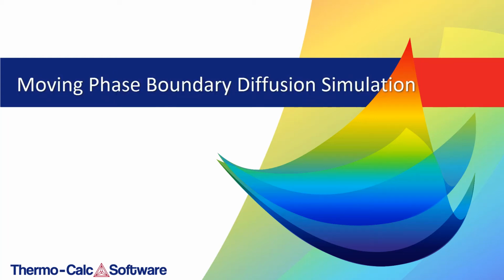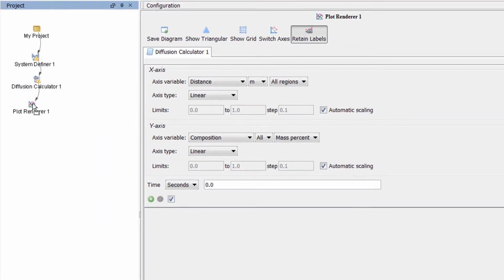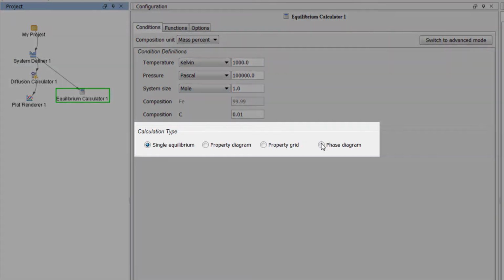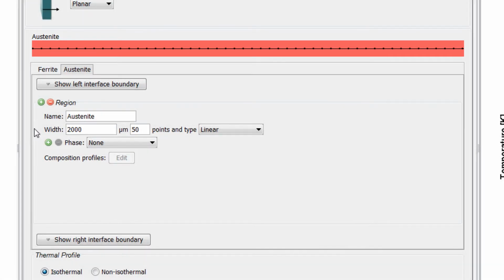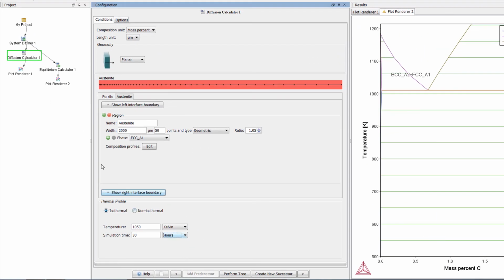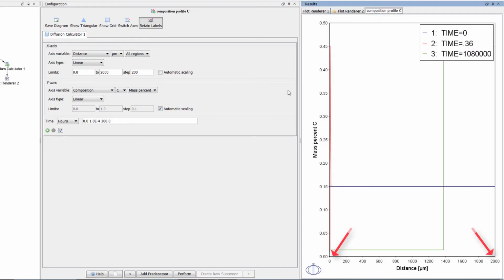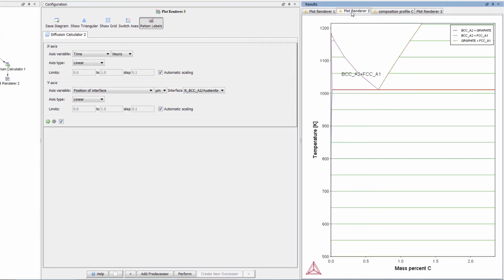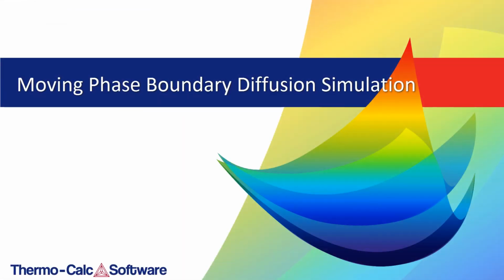OUTDATED - Example D_02 - Moving Phase Boundary Diffusion Simulation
This video has been updated to use a more recent version of Thermo-Calc.

This videos shows you how to create a diffusion simulation with a moving phase boundary using the Diffusion Module (DICTRA) in the graphical mode of Thermo-Calc. Three different ways to set up the simulation are presented.

In this video, the growth of ferrite (BCC) into austenite (FCC) is simulated for a Steel with 0.15% carbon. The first two simulations presented in this video are isothermal, and the third is non-isothermal.

~~TIMESTAMPS~~
0:00 Intro
1:13 Where to find more information about moving phase boundary simulations
1:39 How to set up the moving boundary diffusion simulation - Method 1
8:41 Results explained
8:17 How to make plots for different variables
10:37 How to set up the moving boundary diffusion simulation - Method 2
12:29 How to set up the moving boundary diffusion simulation - Method 3 (non-isothermal)